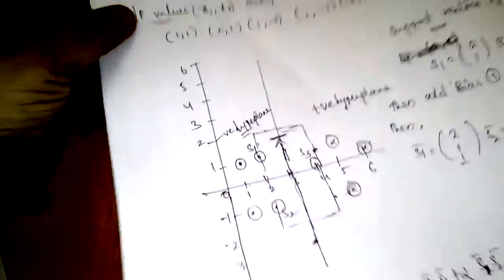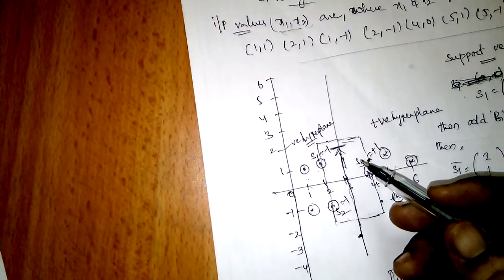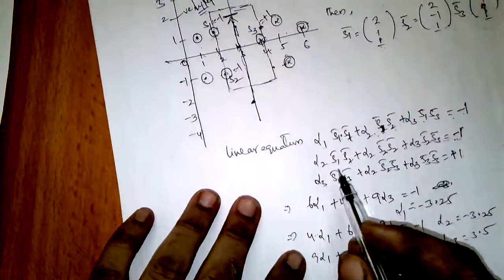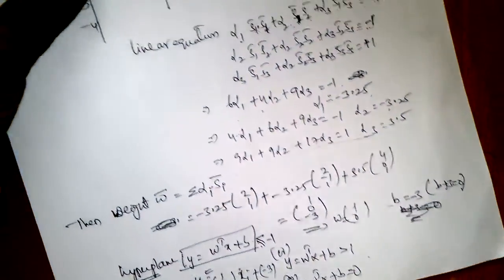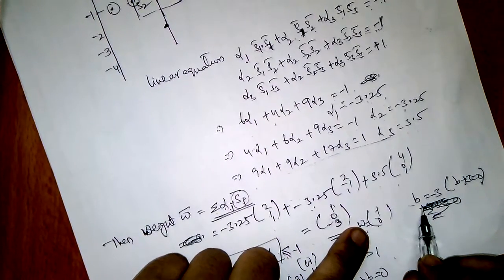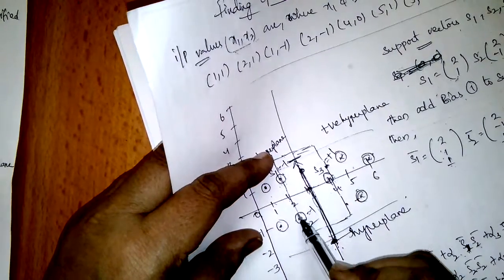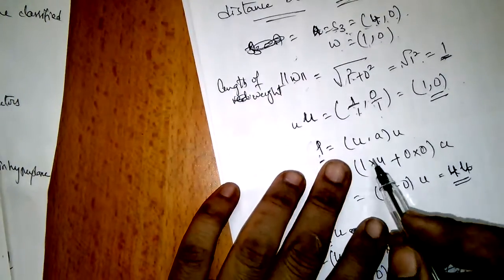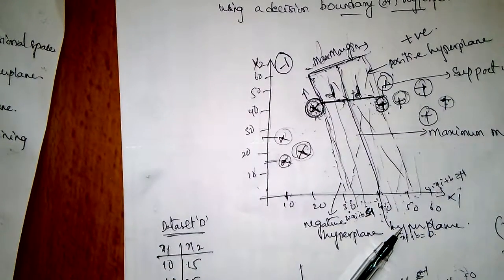Linear svm optimal hyperplane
Linear svm